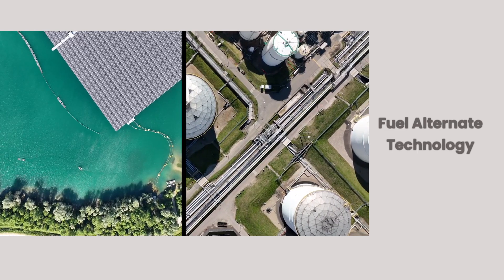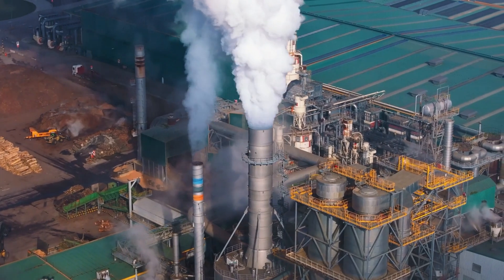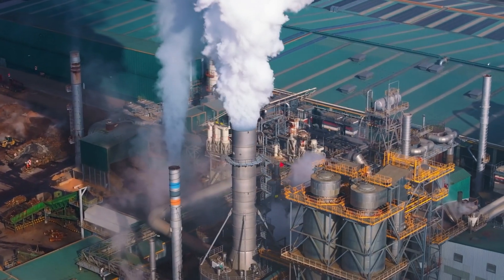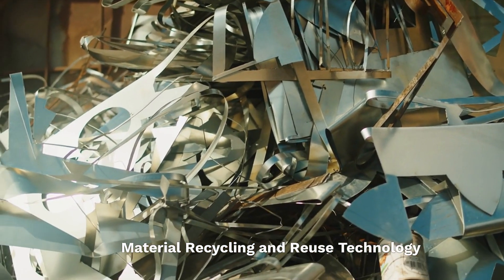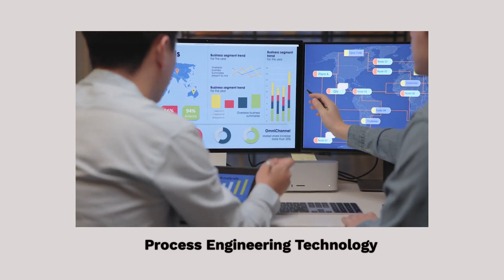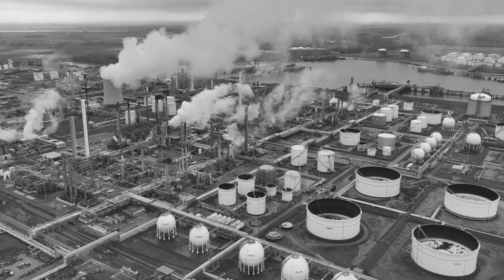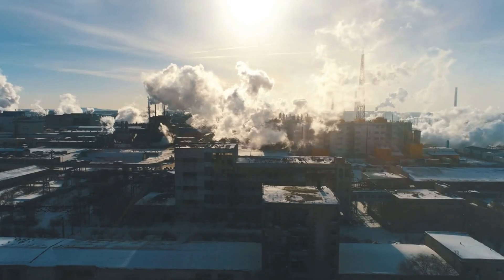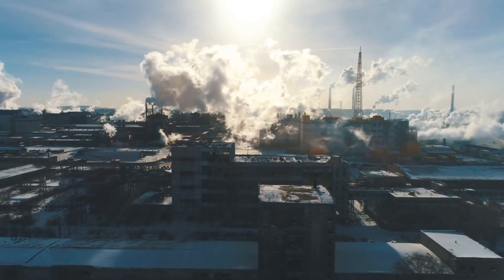Carbon-Reduction Technologies in the Manufacturing Sector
This video explores key carbon-reduction technologies transforming the basic material manufacturing sector. From Materials Alternative Technology (MAT) and Fuel Alternative Technology (FAT) to energy and material recycling, and advanced process reengineering, discover how industries can reduce their carbon emissions and move towards a sustainable future